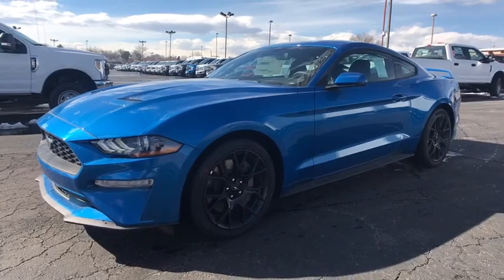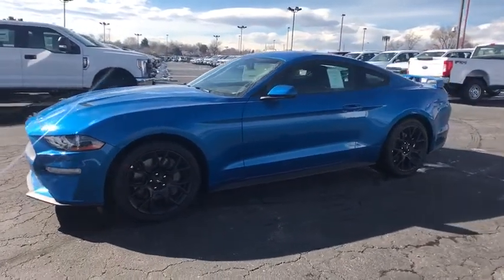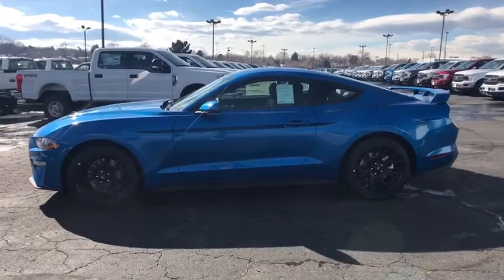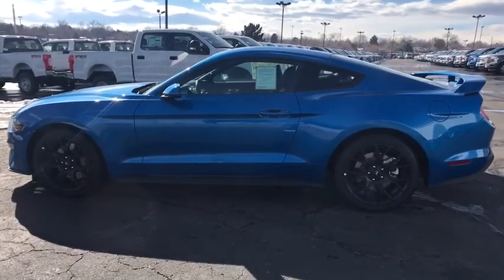2019 Ford Mustang Centennial CO, Littleton CO, Fort Collins CO, Greeley CO, Cheyenne WY K5134733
2019 Ford Mustang

O'Meara Ford
400 W. 104th Ave.

Move quickly! I'm what you call a smooth operator and you'll love every minute with me! I promise to show you off everywhere we go! Safety equipment includes: ABS, Traction control, Curtain airbags, Passenger Airbag, Dusk sensing headlights...Other features include: wireless phone connectivity, Power locks, Power windows, Turbo, Audio controls on steering wheel...